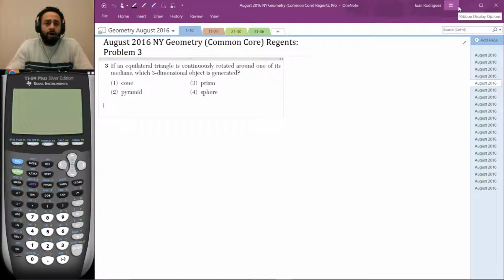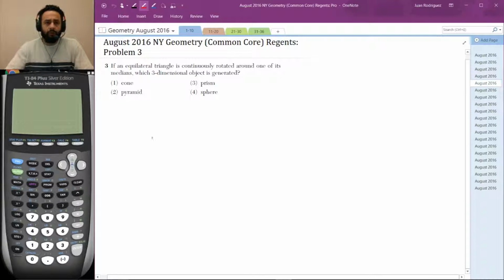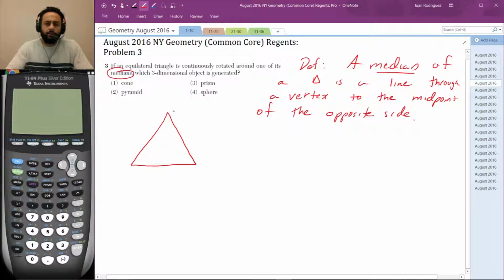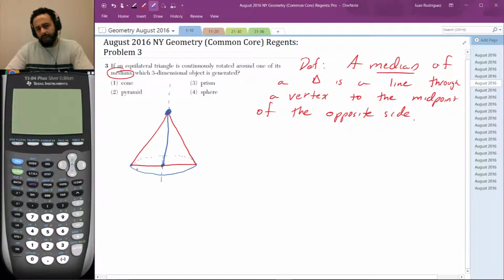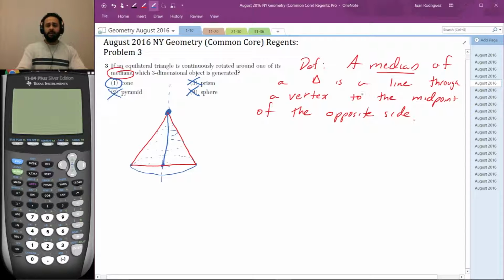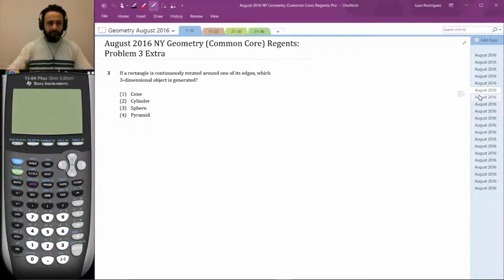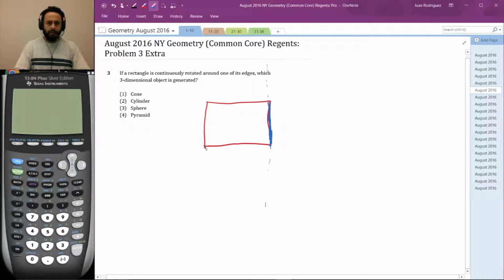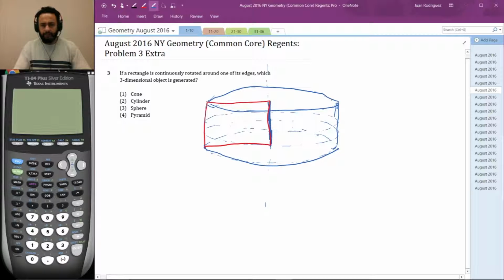Problem 3, August 2016 Geometry (Common Core) Regents Exam - JuanTutors.com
If an equilateral triangle is continuously rotated around one of its
medians, which 3-dimensional object is generated?